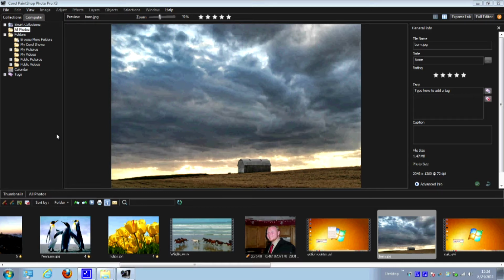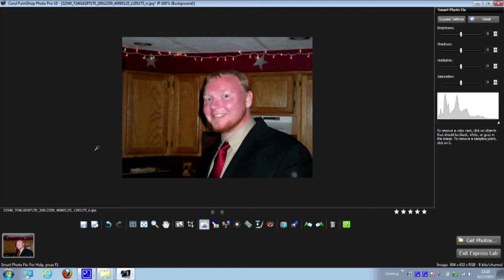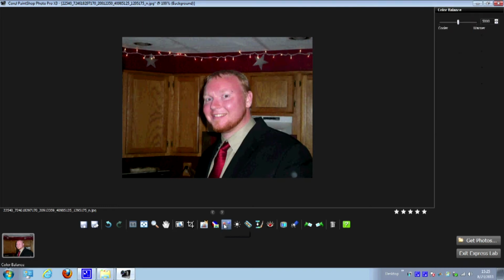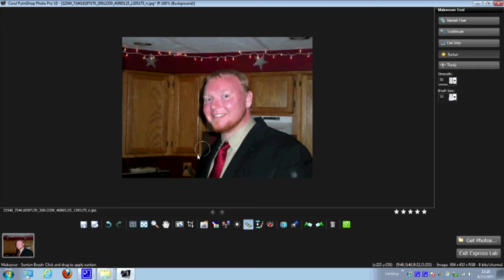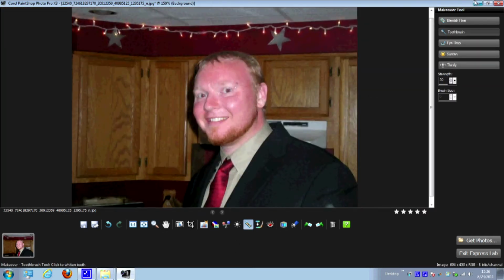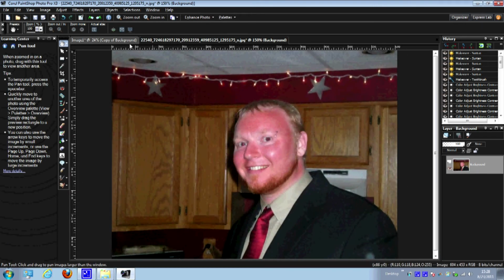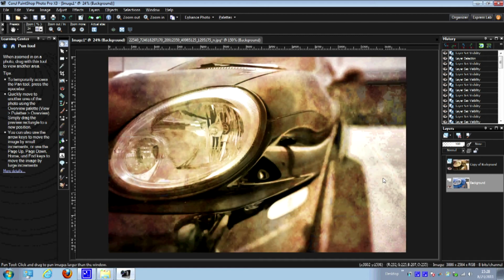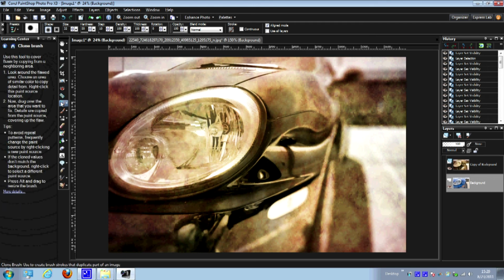Corel PaintShop Photo Pro X3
Corel PaintShop Photo Pro X3 gives you the power to easily organize, edit, and share professional-quality photos - fast.